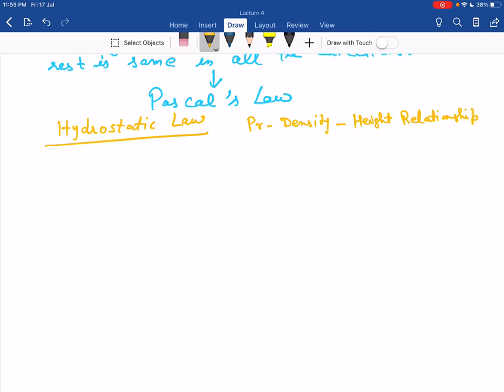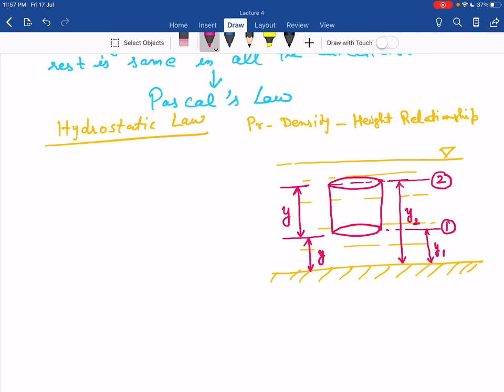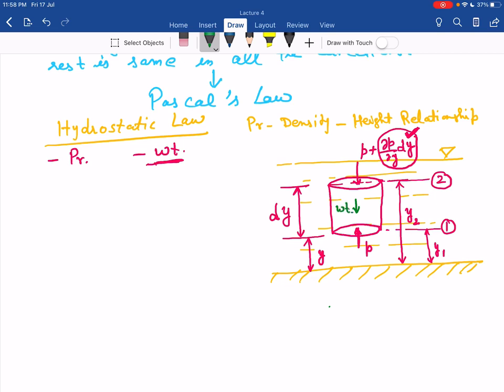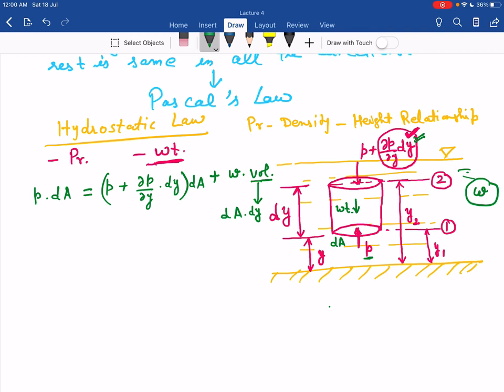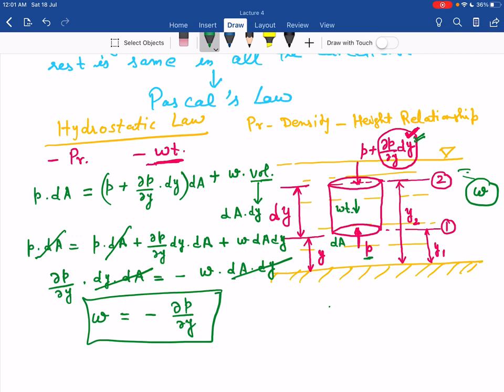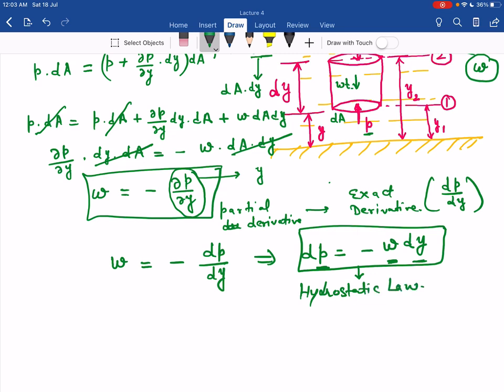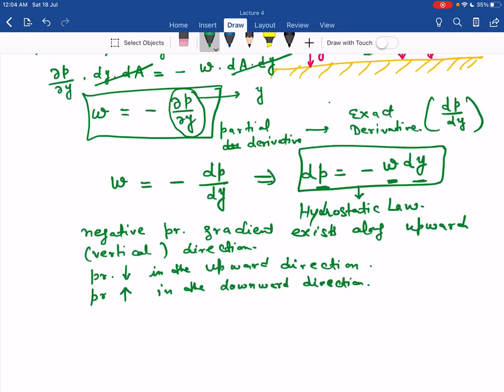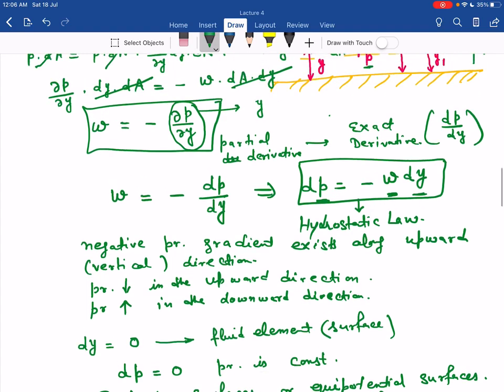FMM Lecture : 5th